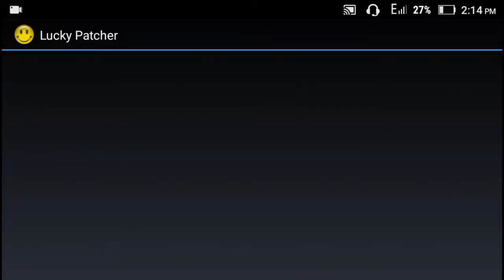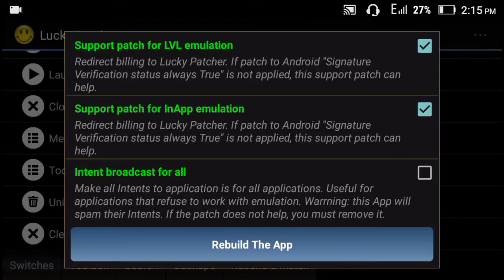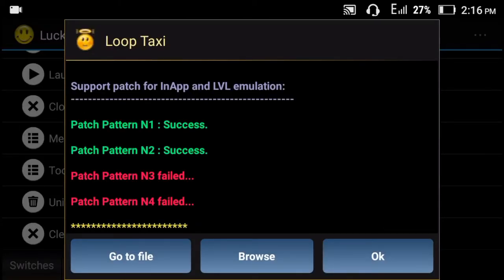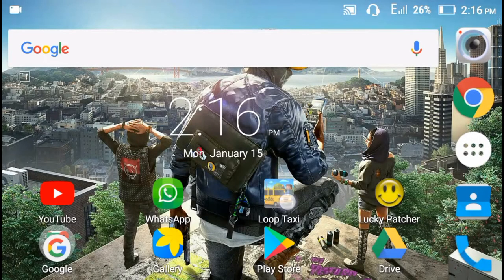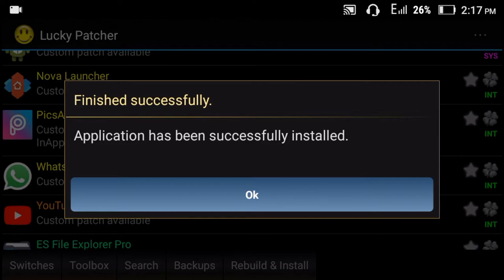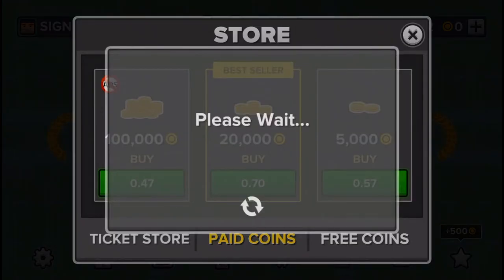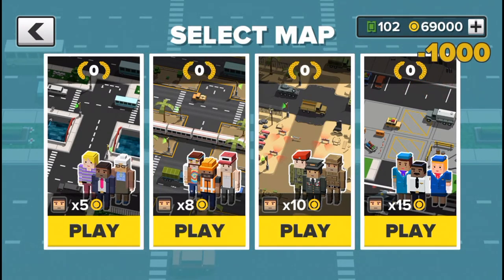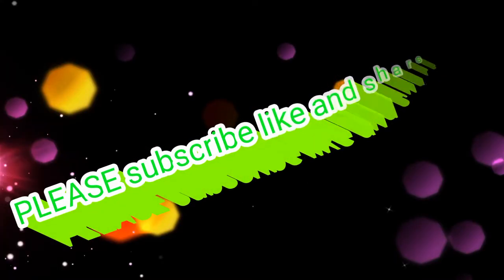How to hack loop taxi in one click 😎😎😎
hello friends 😉😉😉
this is the link of lucky patcher